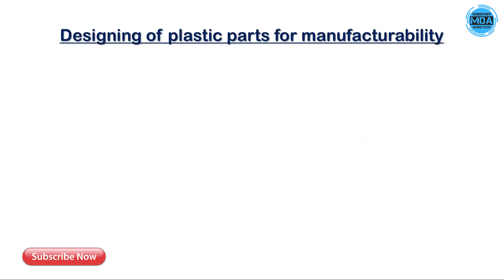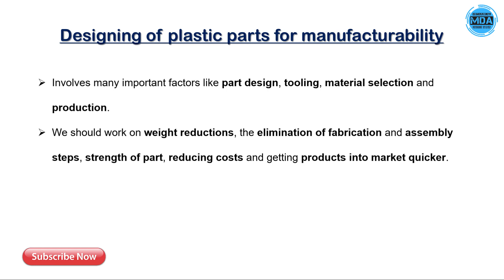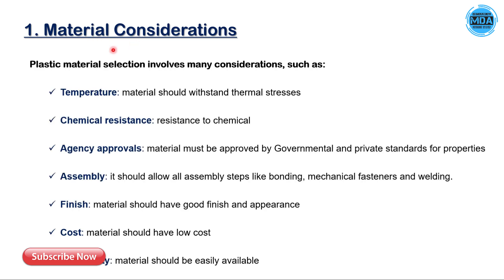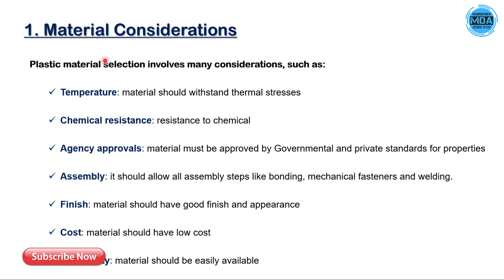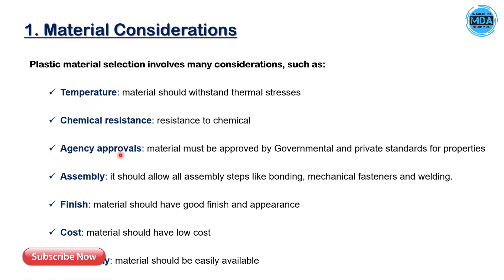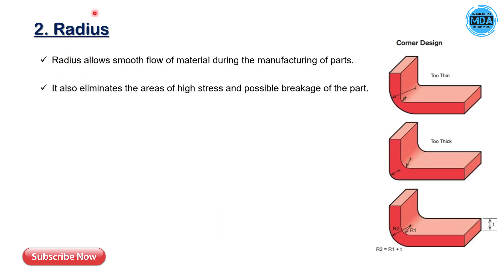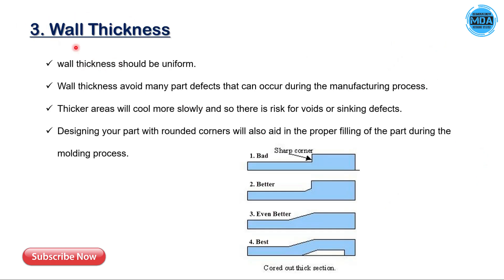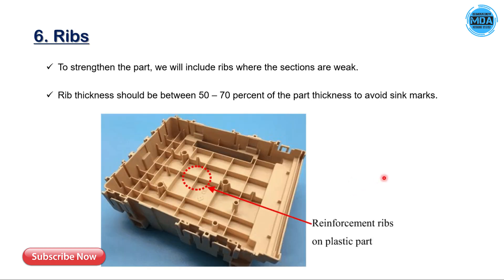7 Important Factor for Plastic Product Design | Design Plastic part for Manufacturability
7 Important Factor for Plastic Product Design | Design Plastic part for Manufacturability

MDA